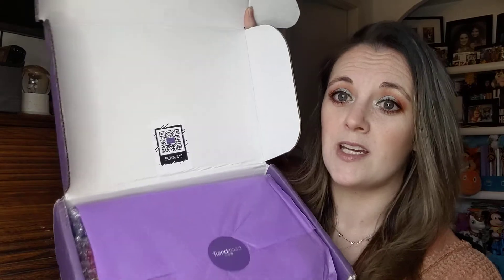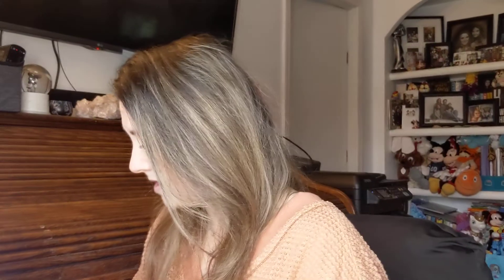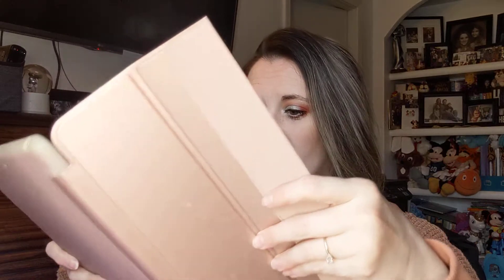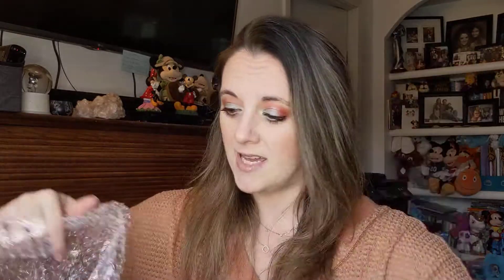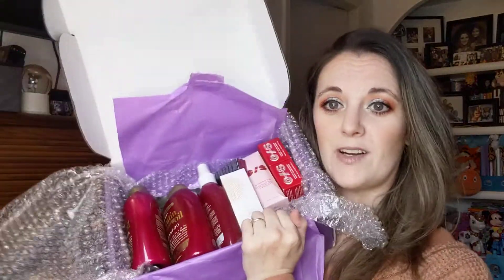Trendmood Volume 10 - Unboxing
This is the Trendmood Volume 10 - February 2021 Unboxing

---or---
Madison and Mallory facebook store:

My info:
Michelle Simmons